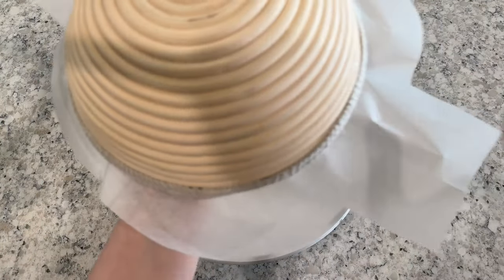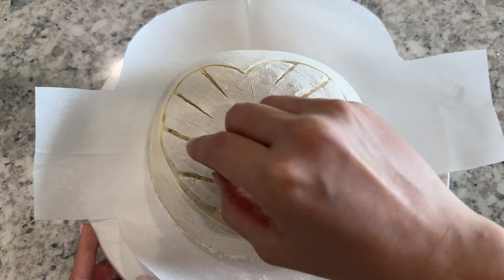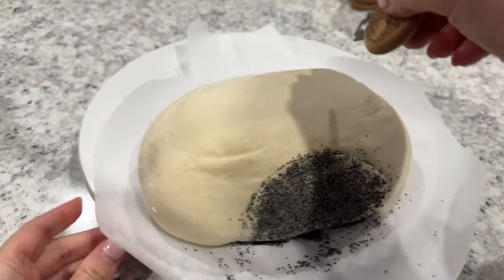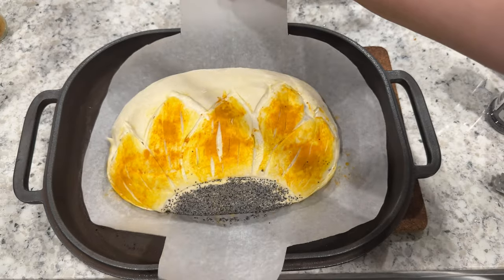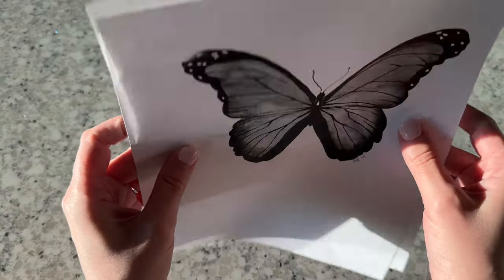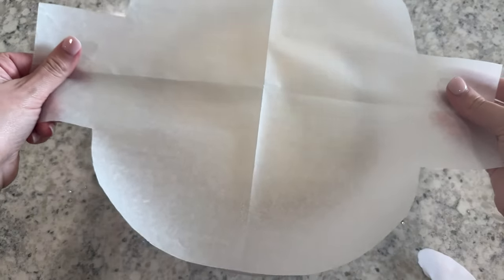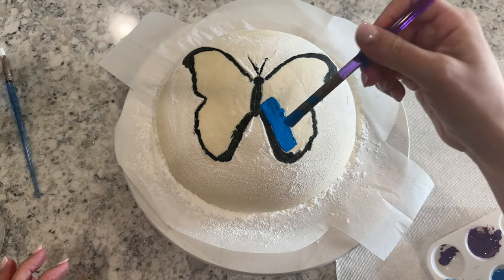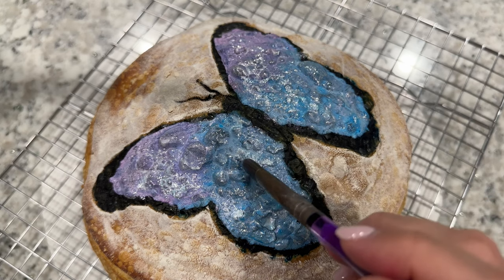Sourdough Scoring 3 Ways! Edible Paint! | Summer Designs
In this video I will show you step by step how I create three summer themed sourdough loaves. One scored with a monstera leaf, on with a sunflower, and one with an edible painted butterfly design!

Sourdough painting inspiration - @lovealldesignco

D E C O R A T I N G   S U P P L I E S

m o n s t e r a
⇢ *Circular Bread Lame
⇢ *Best Blades For Scoring
⇢ *Blade Disposal

s u n f l o w e r
⇢ *Poppy Seeds
⇢ *Tumeric Powder
⇢ *Superfine White Rice Flour
⇢ *Circular Bread Lame
⇢ *Blade Disposal

b u t t e r f l y
⇢ *Food Coloring Gel
⇢ *White Food Coloring Mixer
⇢ *Food Coloring Marker
⇢ *Food Paint Brushes
⇢ *Mist Sprayer
⇢ *Edible Glitter Powder
⇢ *Circular Bread Lame
⇢ *Blade Disposal

*A M A Z O N   S O U R D O U G H   E S S E N T I A L S:

⇢ *Kitchen Scale
⇢ *Glass mixing bowl set
⇢ *Dough Whisk
⇢ *Silicone Spatulas
⇢ *Bench Scraper
⇢ *Round bannetons
⇢ *Plastic Bowl Covers
⇢ *Circular Bread Lame
⇢ *Blade Disposal
⇢ *Extra Long Oven Mitts
⇢ *Cooling rack

Links above marked with a "*" are affiliate links - which means I receive a percentage of the revenue made from purchasing products through this link at no additional cost to you as the consumer. Thank you for supporting my channel!!

00:00 Intro
00:08 Monstera Leaf
02:00 Sunflower
04:04 Butterfly